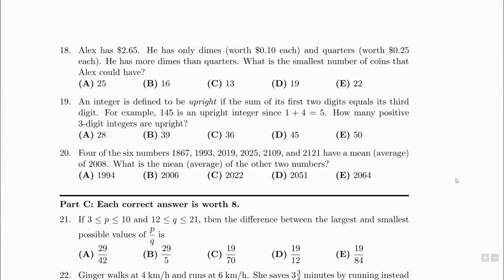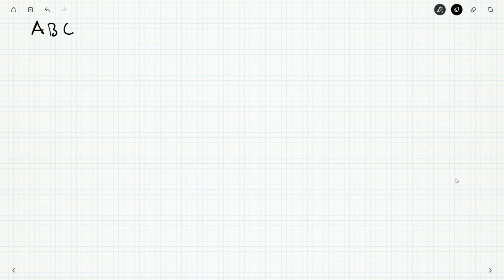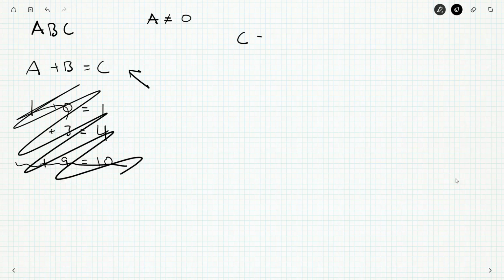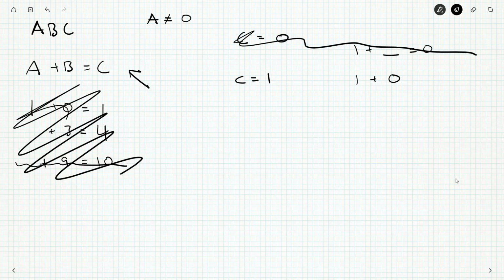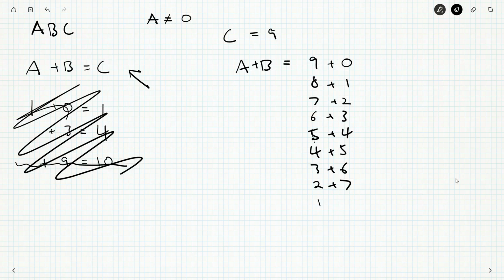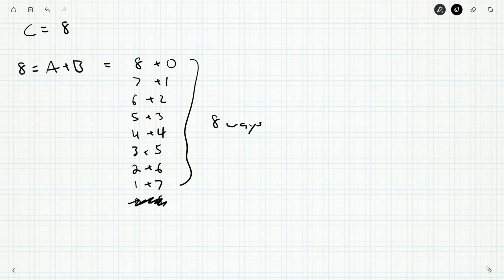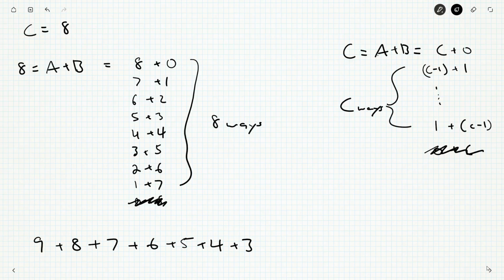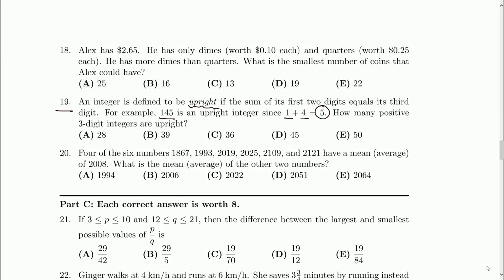Pascal 2008 19